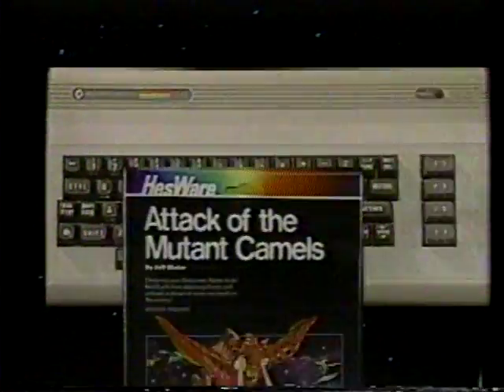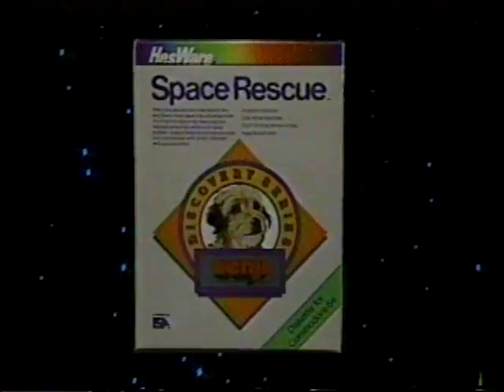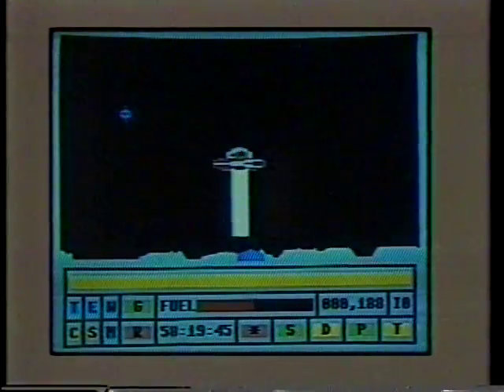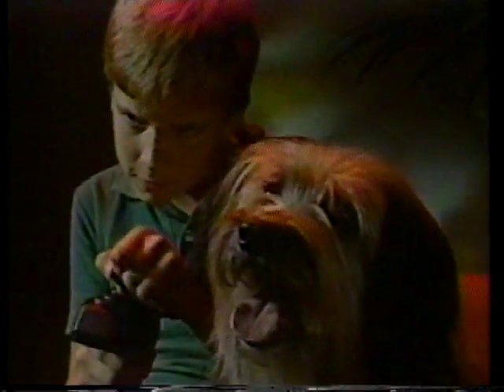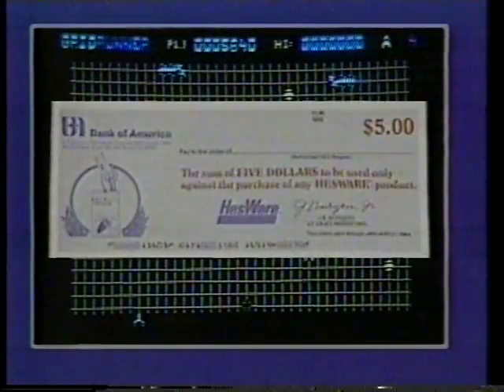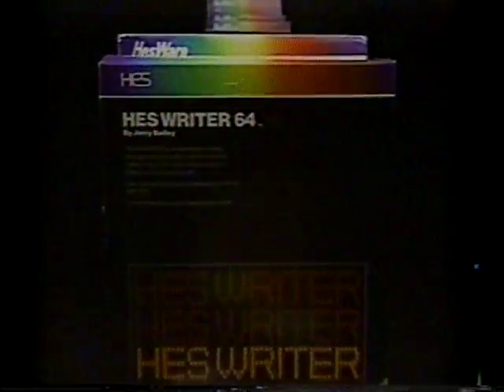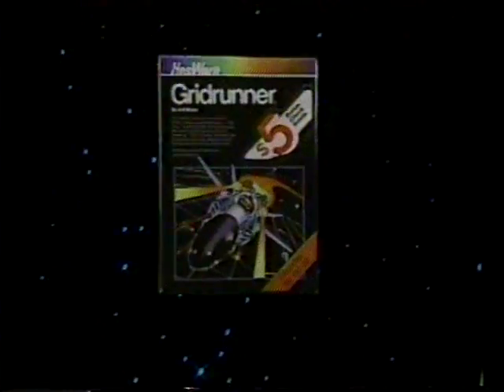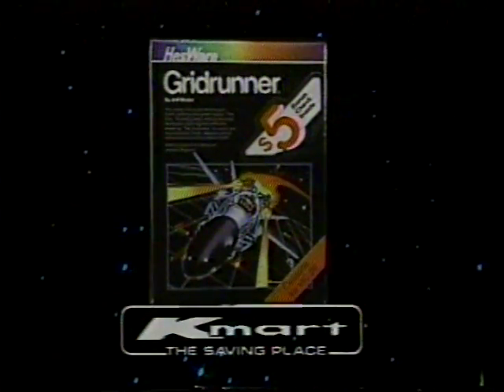HesWare Game software ad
Gaming software ad from the early '80s for the Commodore computer platform. Anybody here ever use these games?